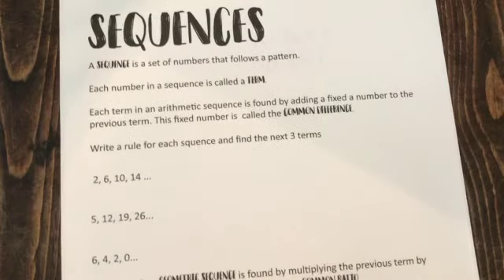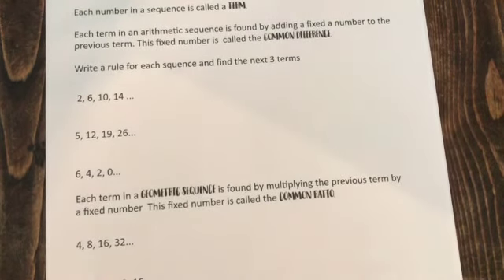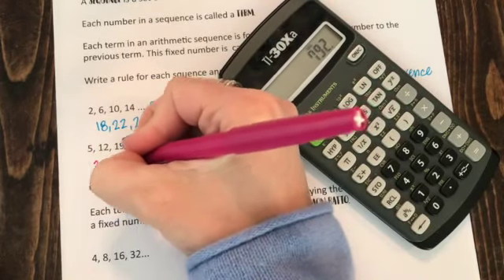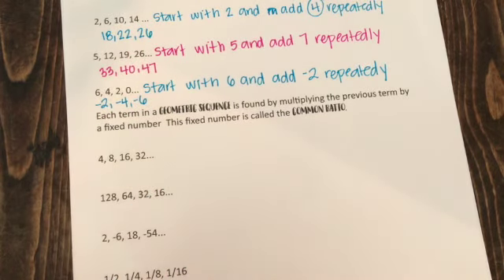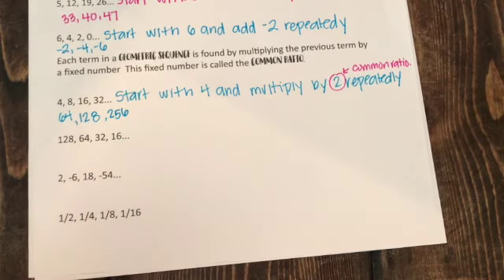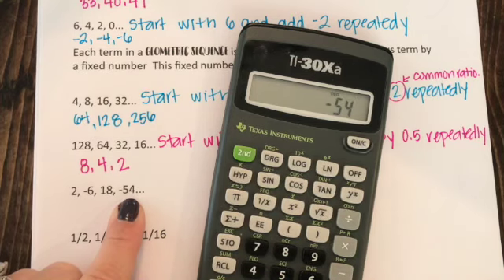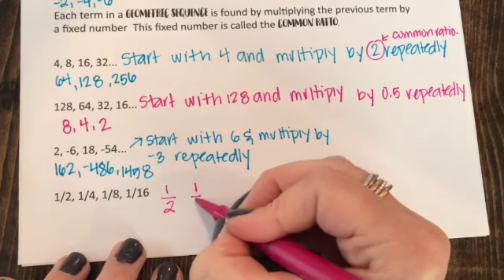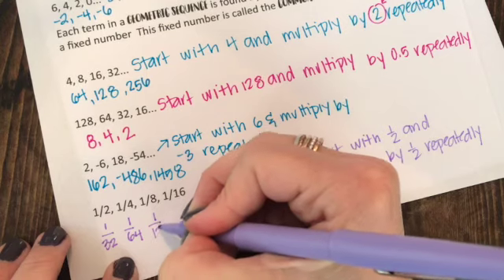Sequences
This video is about Sequences